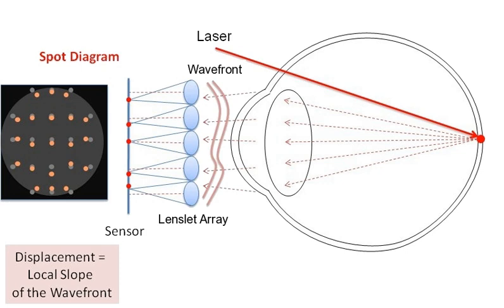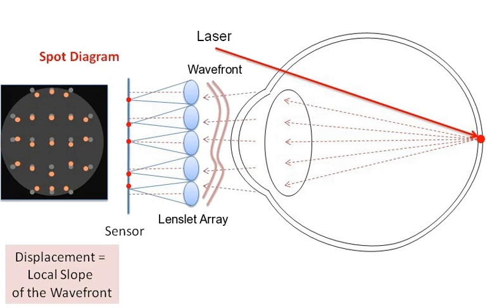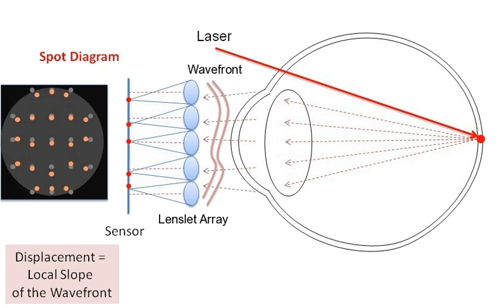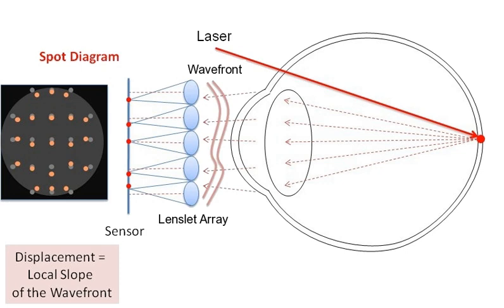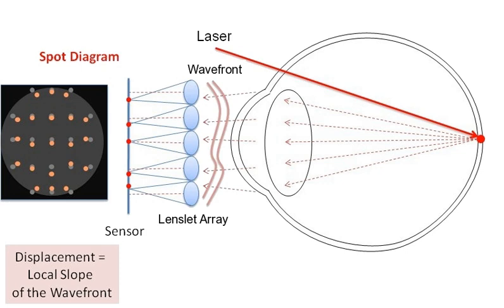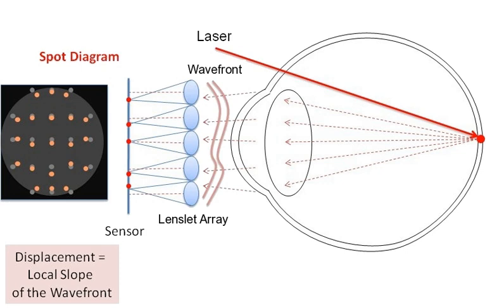Shack–Hartmann wavefront sensor | Wikipedia audio article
- Socrates

SUMMARY
A Shack–Hartmann (or Hartmann–Shack) wavefront sensor (SHWFS) is an optical instrument used for characterizing an imaging system. It is a wavefront sensor commonly used in adaptive optics systems. It consists of an array of lenses (called lenslets) of the same focal length. Each is focused onto a photon sensor (typically a CCD array or CMOS array or quad-cell). The local tilt of the wavefront across each lens then maps to the position of the focal spot on the sensor. Any phase aberration can be approximated by a set of discrete tilts. By sampling the wavefront with an array of lenslets, all of these local tilts can be measured and the whole wavefront reconstructed.
Since only tilts are measured the Shack–Hartmann cannot detect discontinuous steps in the wavefront.
The design of this sensor improves upon an array of holes in a mask that had been developed in 1900 by Johannes Franz Hartmann as a means of tracing individual rays of light through the optical system of a large telescope, thereby testing the quality of the image. In the late 1960s, Roland Shack and Ben Platt modified the Hartmann screen by replacing the apertures in an opaque screen by an array of lenslets. The terminology as proposed by Shack and Platt was Hartmann screen. The fundamental principle seems to be documented even before Huygens by the Jesuit philosopher, Christopher Scheiner, in Austria.Shack–Hartmann sensors are used in astronomy to measure telescopes and in medicine to characterize eyes for corneal treatment of complex refractive errors.
Recently, Pamplona et al. developed an inverse of the Shack–Hartmann system to measure one's eye lens aberrations. While Shack–Hartmann sensors measure localized slope of the wavefront error using spot displacement in sensor plane, Pamplona et al. make the user shift the spots till they are aligned. The knowledge of this shift provides data to estimate the first-order parameters such as radius of curvature and hence error due to defocus and spherical aberration.